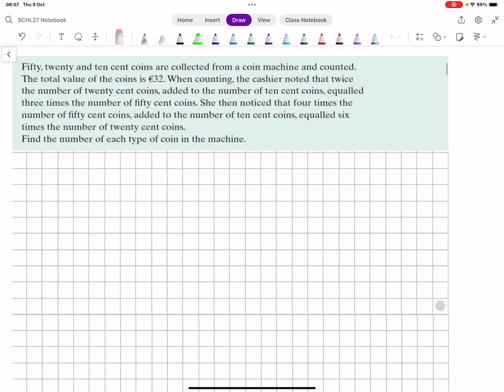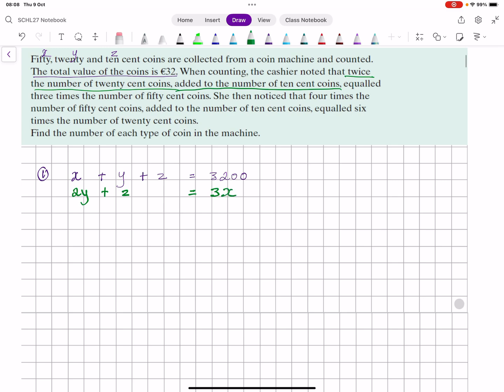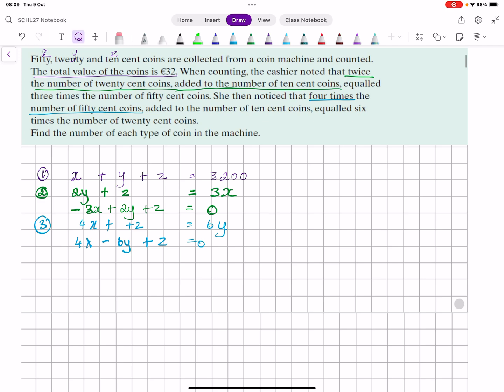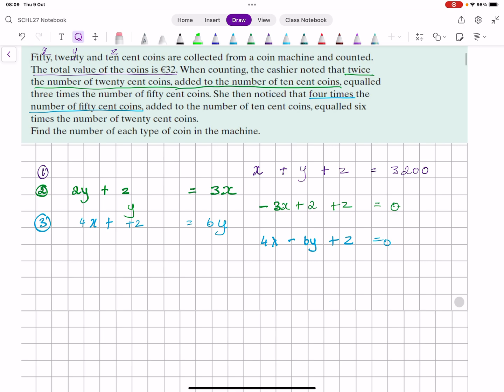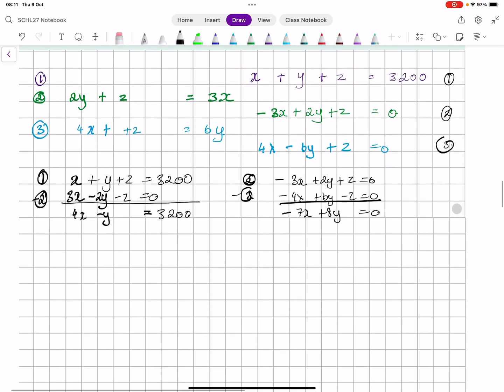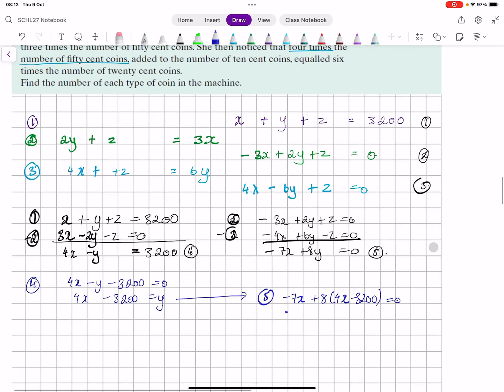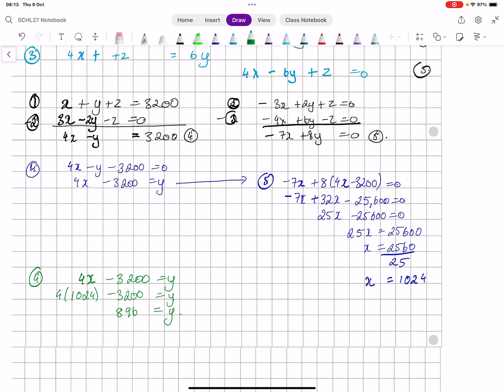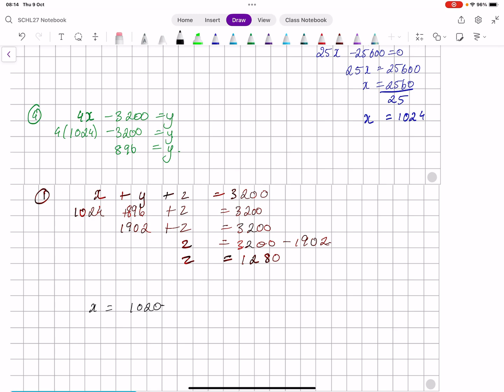Solving a problem using simultaneous equations with three variables.